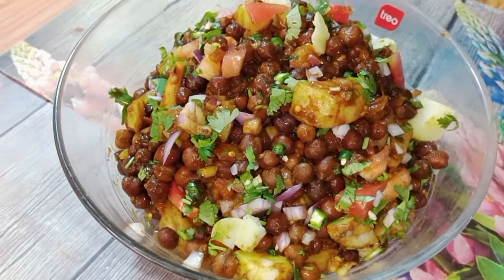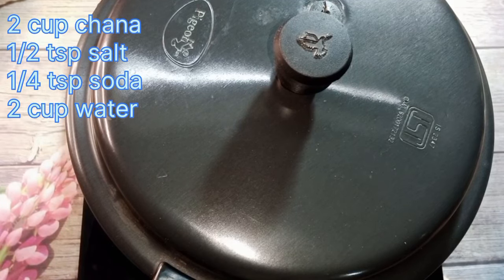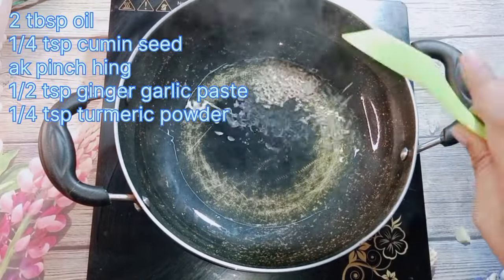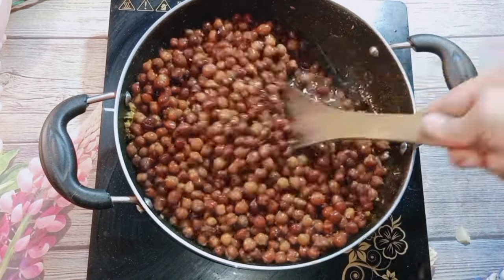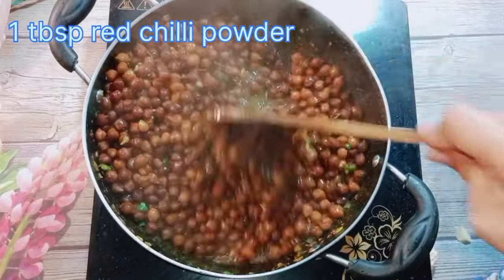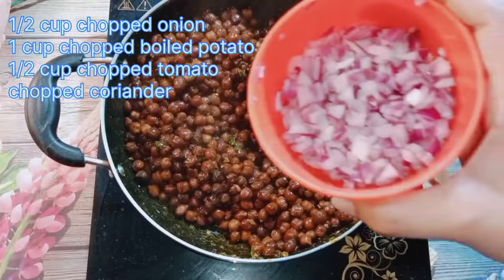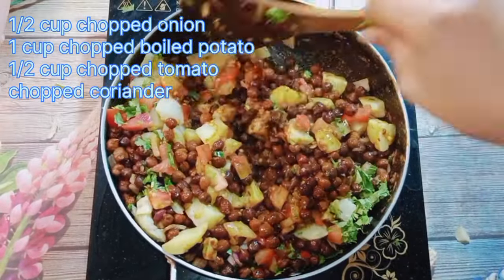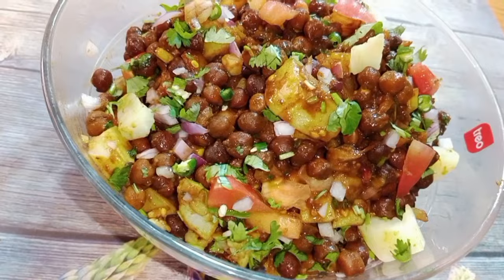Ramzan Iftar Special Chana Chat Recipe | High Protein Chana Chat Recipe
High Protein Chana Chat Recipe By Amreen K Aashiyana | Ramzan Iftar Special Chana Chat Recipe |

agar hmari videos acchi lagti hai to plzzzz
comment done
Amreenkaashiyana

ingredients:
for Boiling chana:
2 cup chana
1/2 tsp salt
1/4 tsp soda
2 cup water

for making chat:
2 tbsp oil
1/4 tsp cumin seed
ak pinch hing
1/2 tsp ginger garlic paste
1/4 tsp turmeric powder
3/4 tsp salt
1/4 tsp black pepper powder
1 tbsp chat masala powder
1 tbsp cumin powder
2 tbsp chopped green chilli
1 tbsp red chilli powder
1 tbsp soya sauce
1/2 cup chopped onion
1 cup chopped boiled potato
1/2 cup chopped tomato
chopped coriander